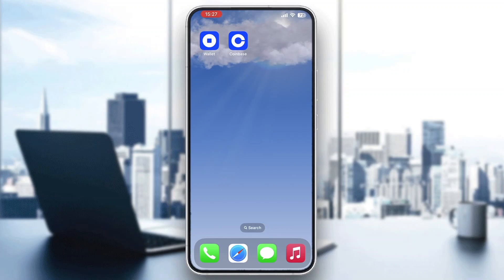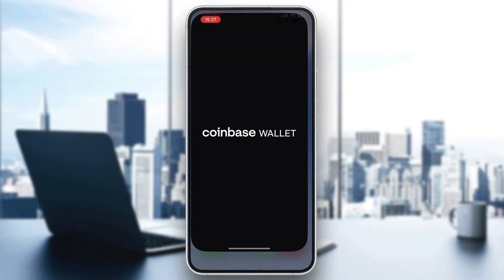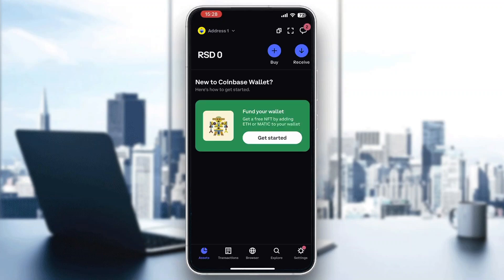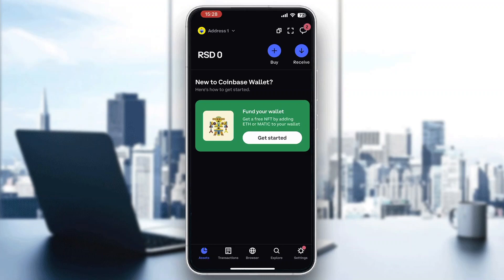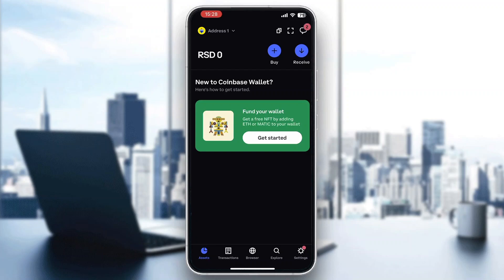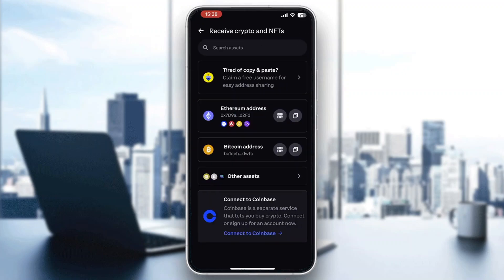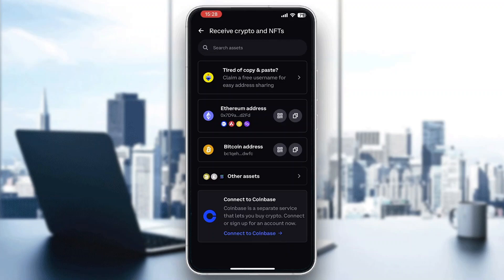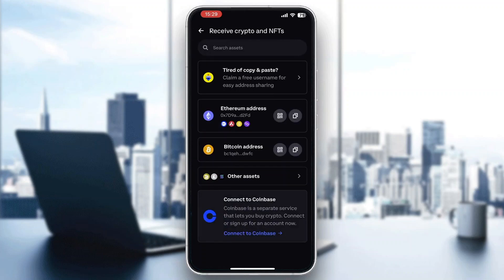How To Find Coinbase Account Number Tutorial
Today we talk about find coinbase account number,coinbase,coinbase tutorial,how to find coinbase address